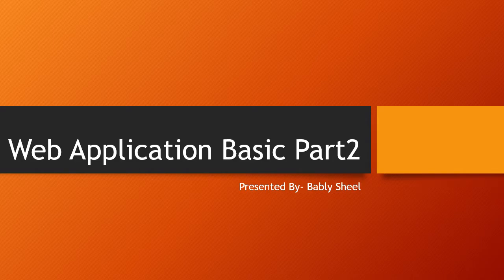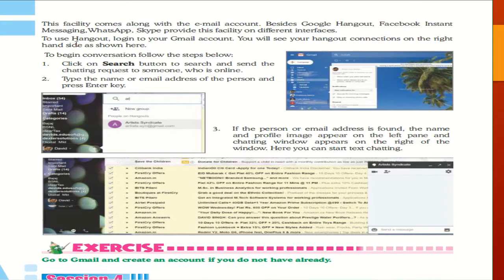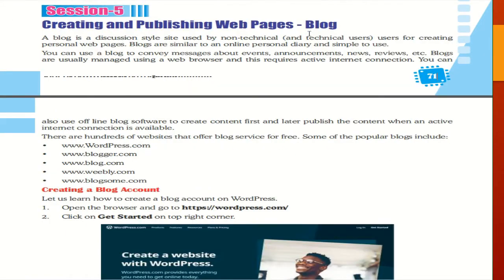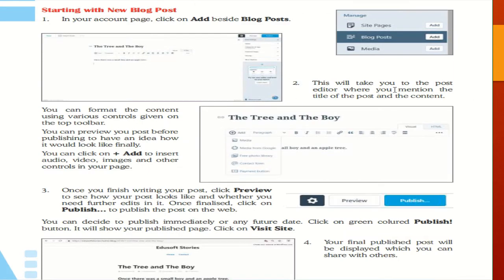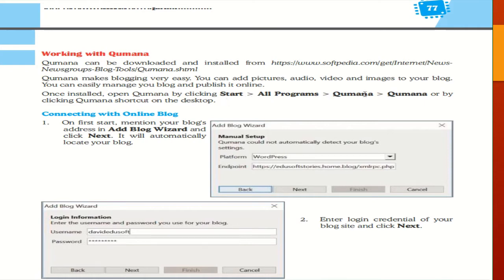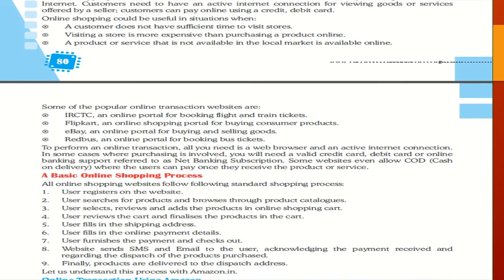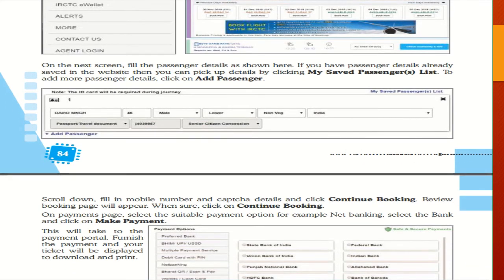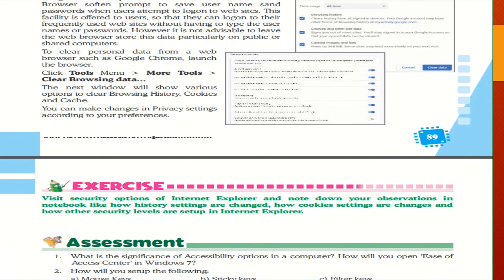Web Application Basic Part2 | class10